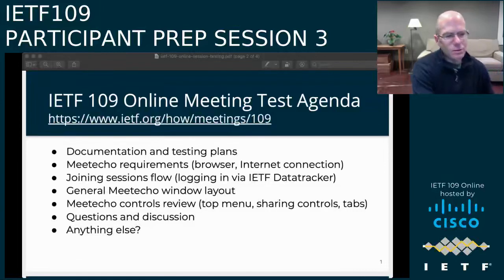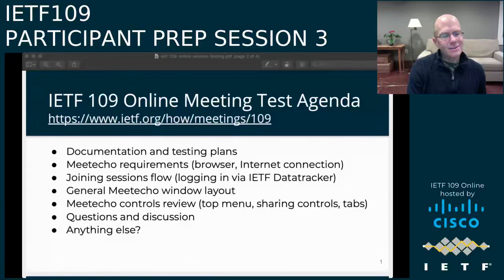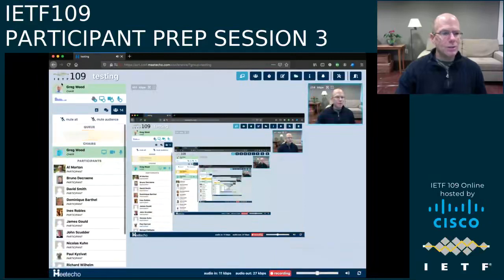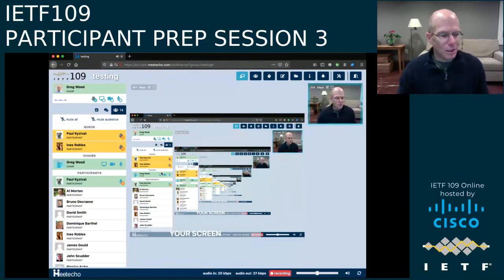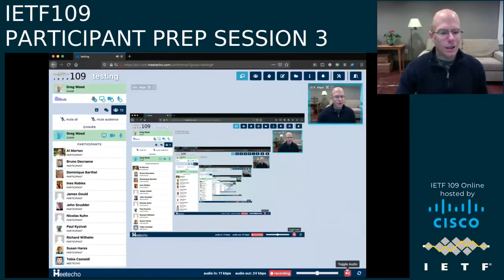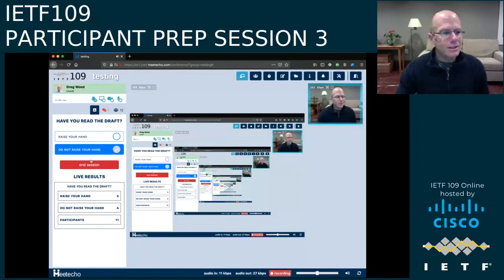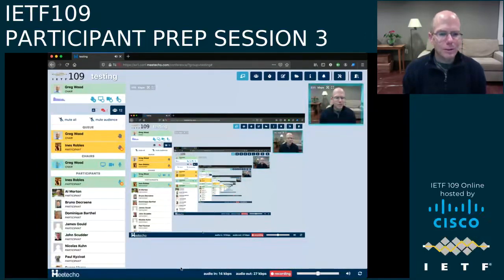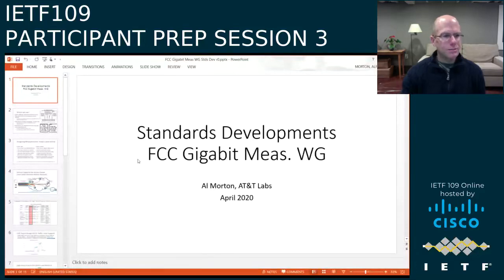PARTICIPANTPREPSESSION3 20201106 1500